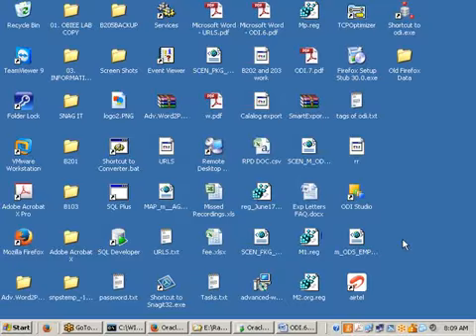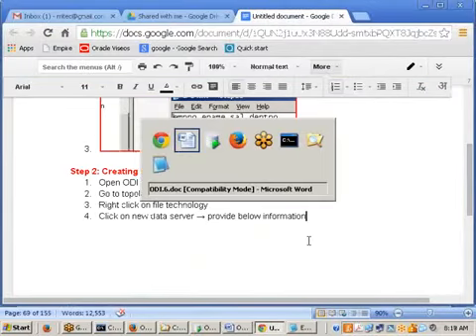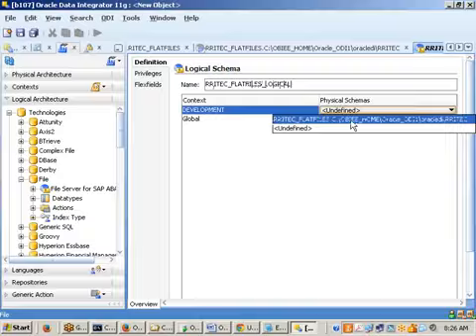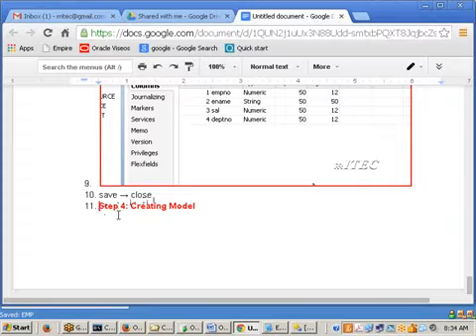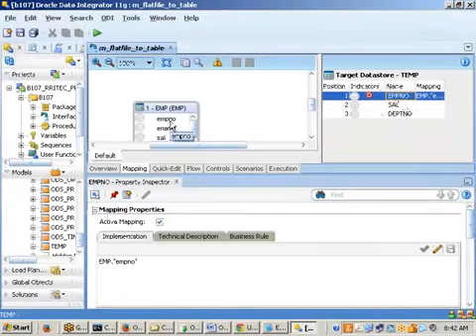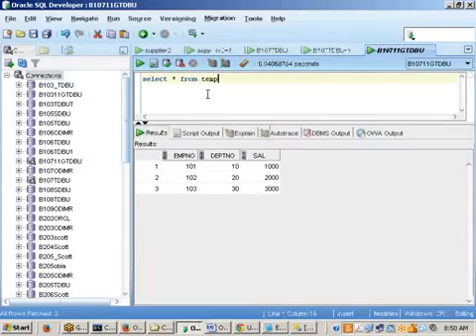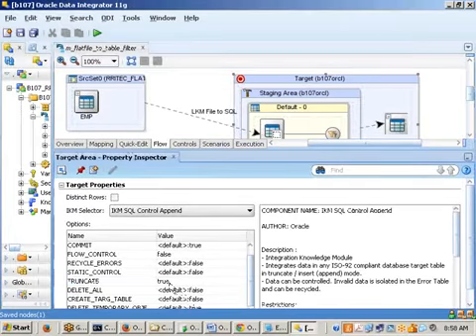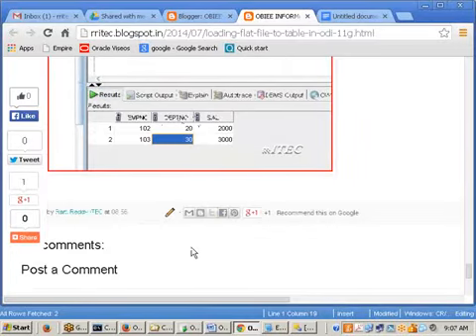9 odi Working with Flat File And Filter 11g